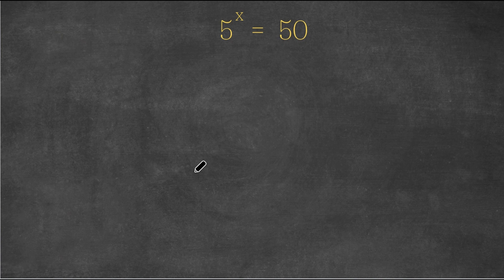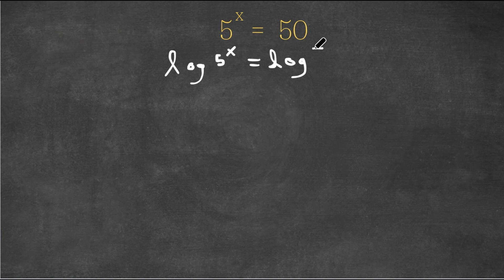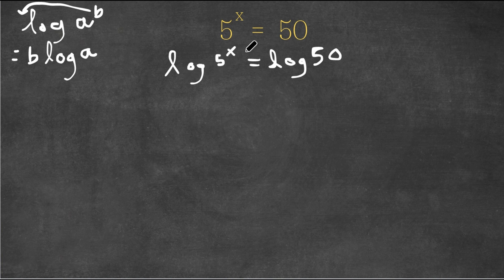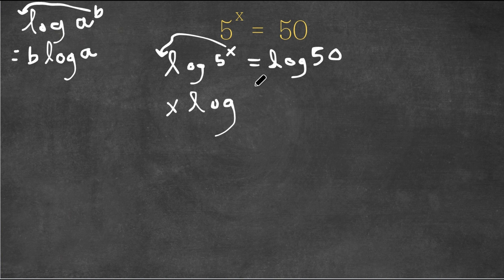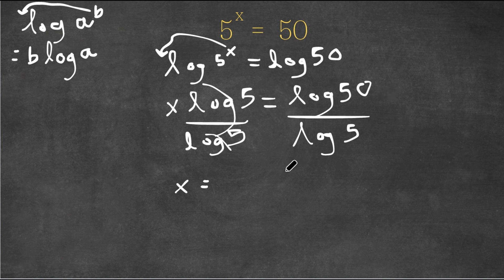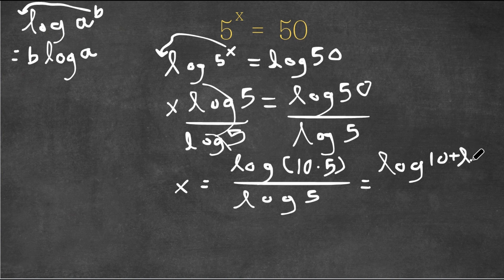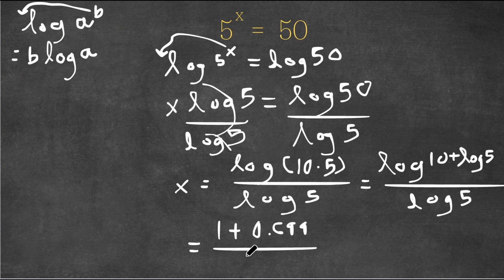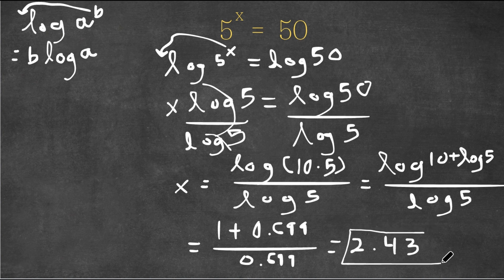A Nice Exponential Equation